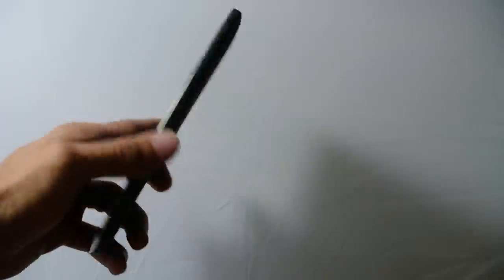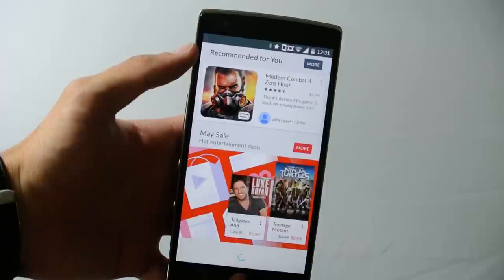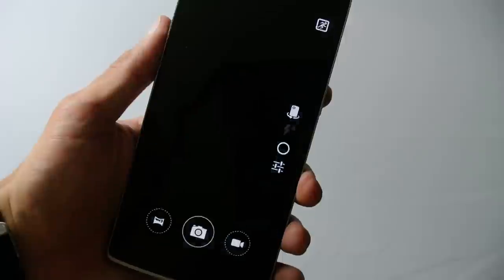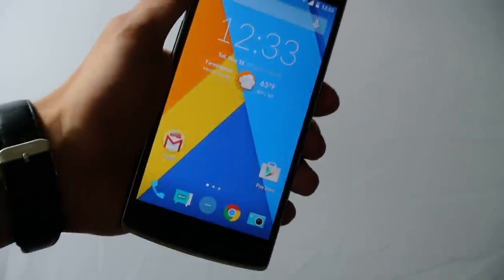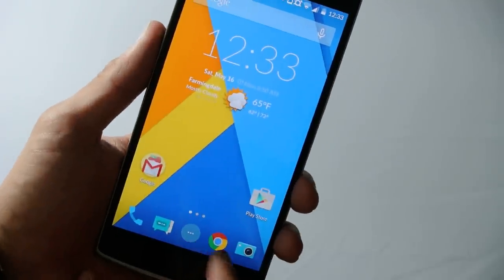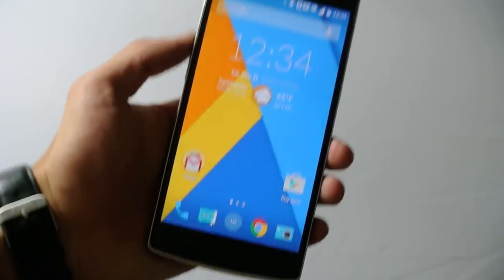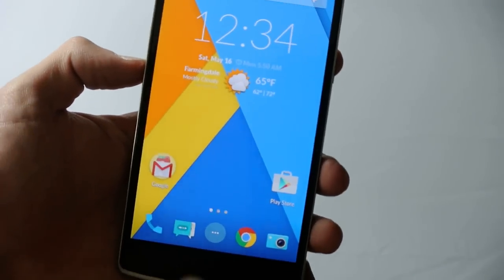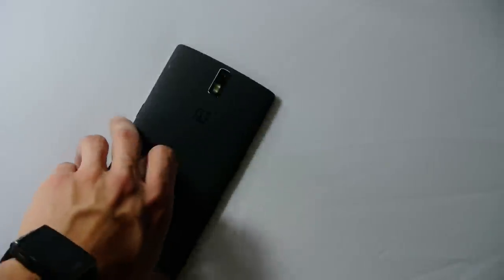One Plus One After 1 Week Updated Review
A updated review of the One Plus One after one week of usage.